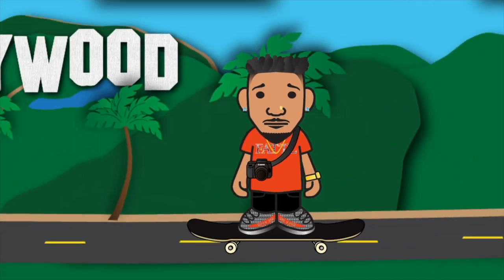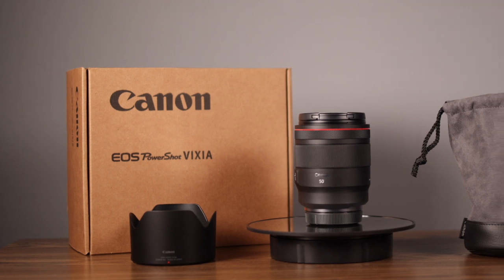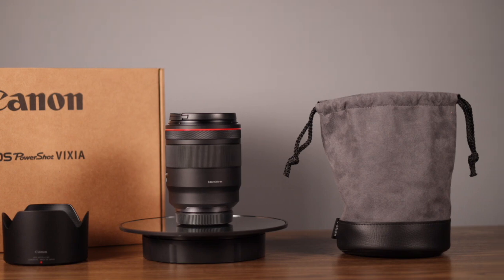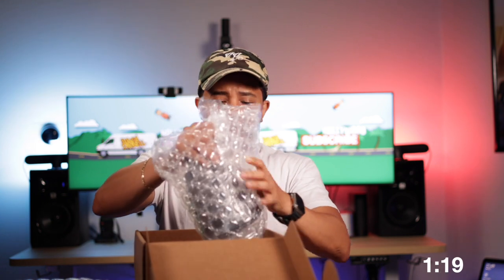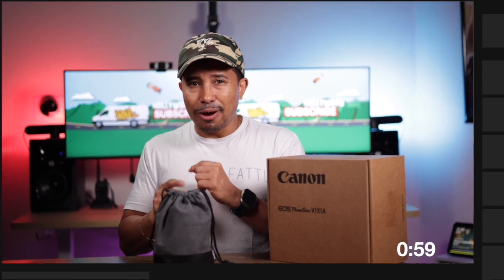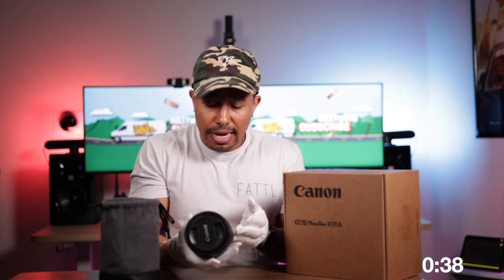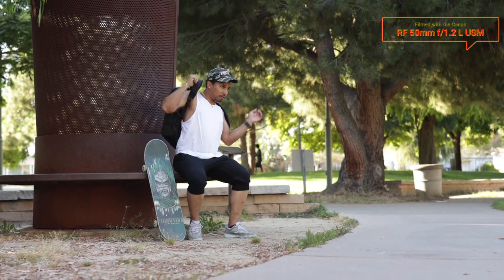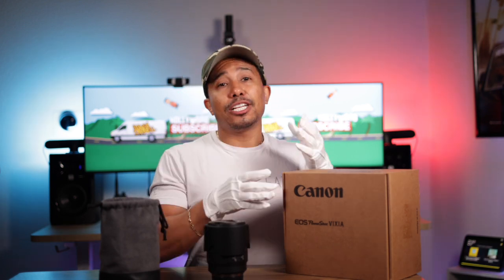RF50mm F1.2 L USM ..... BUDGET | Open Box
The RF 50mm F1.2 L USM lens delivers a remarkable level of image quality and superlative performance in an elegant design. Engineered expressly for Canon’s EOS R system, it has a large 54mm diameter, an extremely bright f/1.2 aperture and can focus as close as 1.31 ft./0.40m for excellent operation from almost any distance.

Its refined optical formula, engineered specifically for the RF mount, delivers consistent, impressive performance with shallow depth of field and eye-catching background blur. Whether capturing portraits, still life, weddings or anything in between, photographers and videographers can expect gorgeous, detailed and sharp results from the center of the image to the periphery.

Did I truly stay under 2 minutes?

Best regards,
yikesdarnell

▫️Fixed Focal Length Lens with High Image Quality and Bright f/1.2 Aperture for the EOS R System.

▫️Minimum Focusing Distance of 1.31 ft./0.40m.

▫️Control Ring for Direct Setting Changes.

▫️Three Aspherical Elements and One UD Element0

▫️12 pin Communication System.

▫️Dust- and Water-resistant with Fluorine Coating.

Refurbished RF50mm F1.2 L USM
LENS CAP E-77II
LENS DUST CAP RF
LENS HOOD ES-83
LENS CASE LP1319 II

⏰: Time
0:00 Intro
0:31 Countdown
0:22 Open
1:14 Take out
1:54 Sample Photos
2:05 Sample Video
2:49 Outro, Music

⚙️Equipment:
Canon R6
Canon RF 50mm f/1.2 L USM
Canon T3i
Canon EFS 18 - 55mm f/3.5-5.6 IS II
Rode VideoMic Pro+ Camera-mount Shotgun Microphone
Neewer 530 RGB Led Light x3
Neewer Collapsible Softbox
LOMTAP C Stand